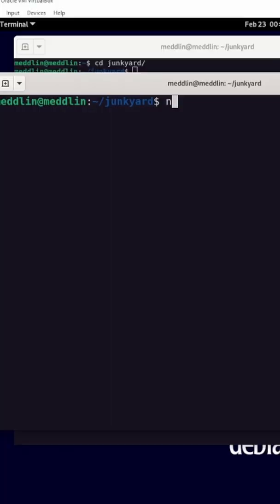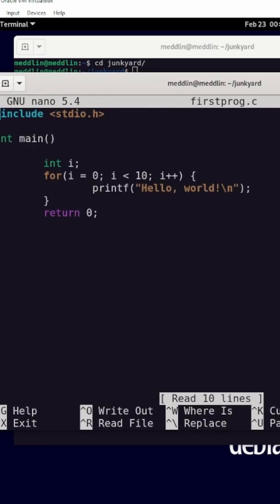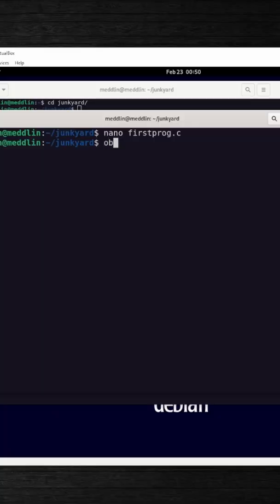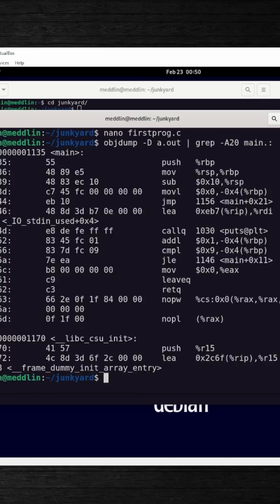Where do computer instructions come from?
Showing how the "objdump" command can uncover the Assembly code that our C code compiles to. This Assembly has a 1:1 relationship to the binary machine code running on the processor.